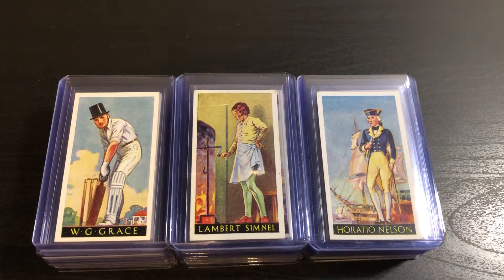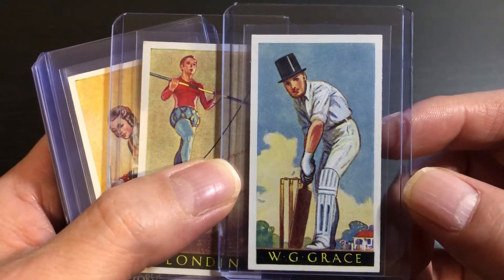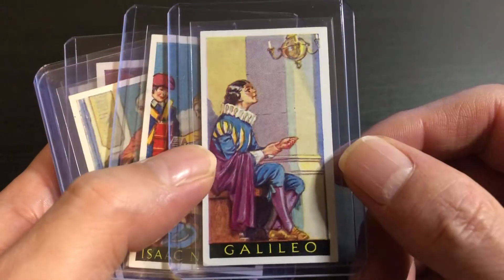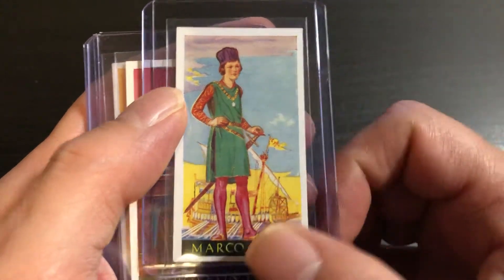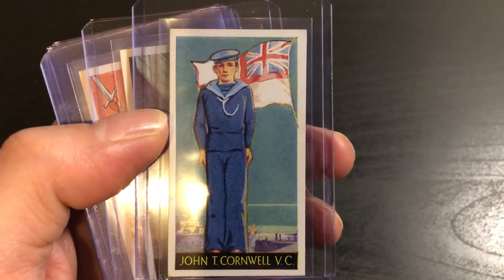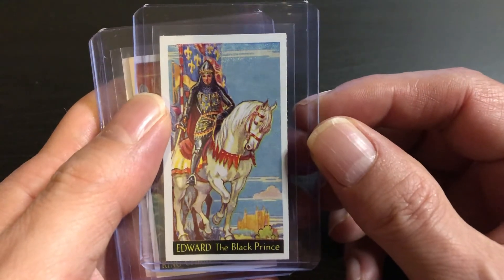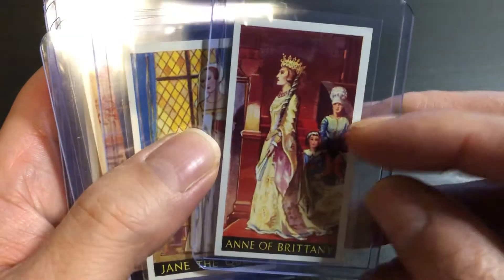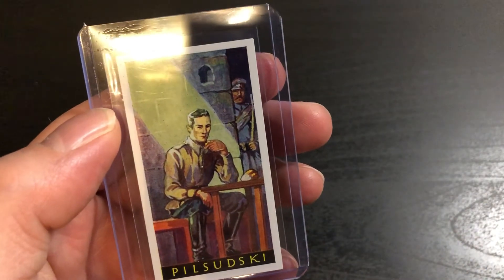1936 Godfrey Phillips - Famous Minors Complete Set